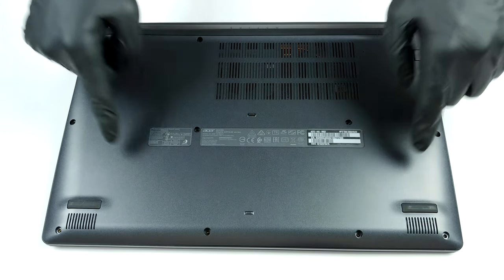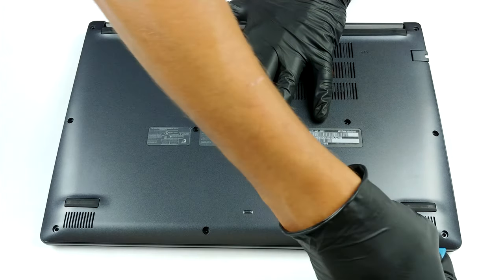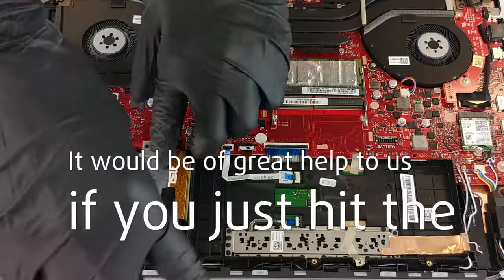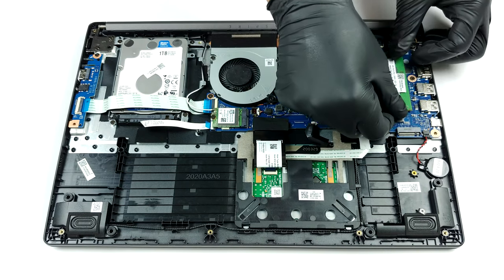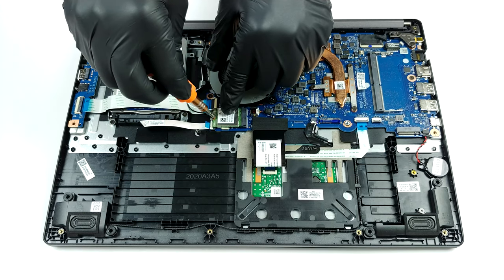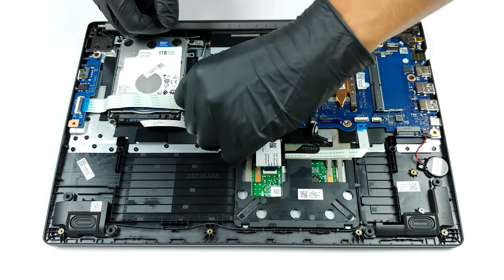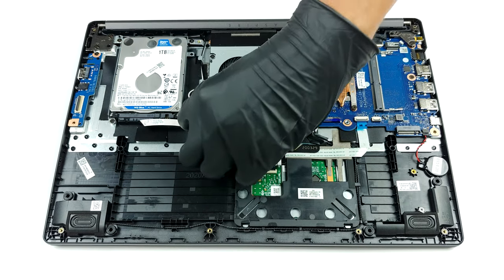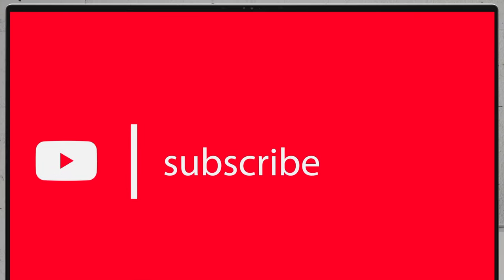🛠️ Acer Aspire 5 (A515-44G) - disassembly and upgrade options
✅  LaptopMedia.com